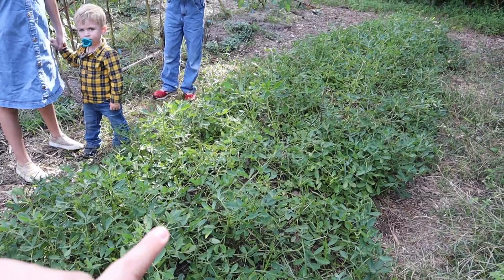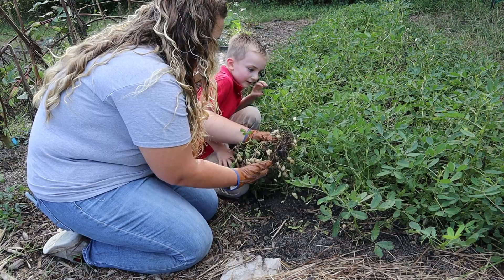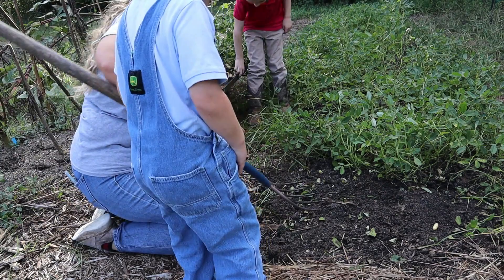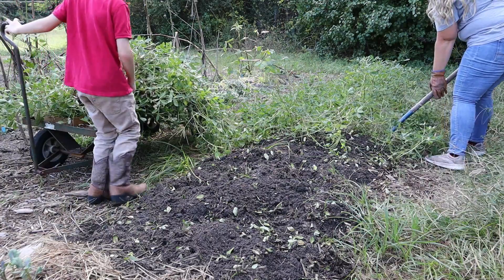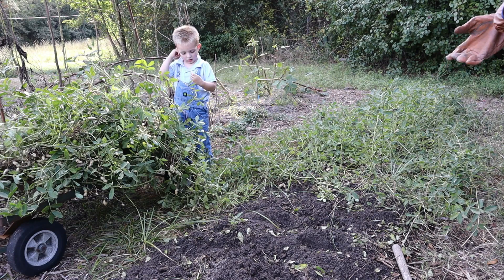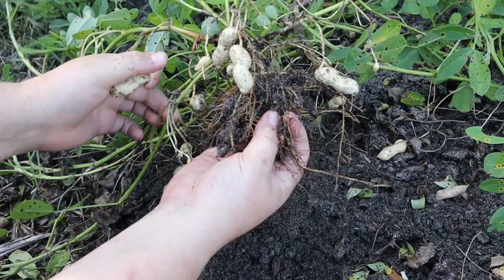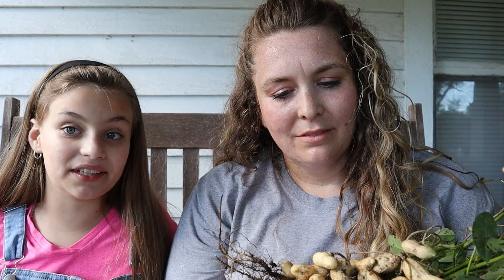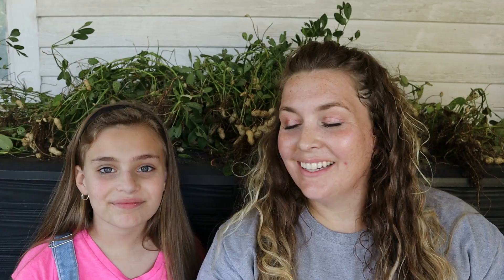The Peanut Master and the Secret of the Worm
I grew peanuts for the first time on our little homestead. My kids and I had fun harvesting them together.